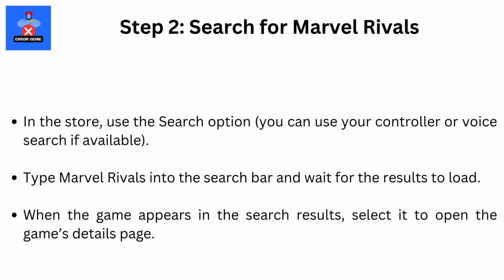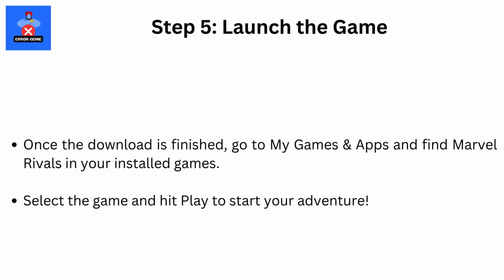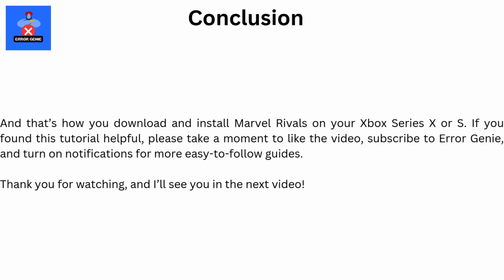How To Download Install Marvel Rivals On Xbox Series X S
How To Download Install Marvel Rivals On Xbox Series X S. Welcome to Error Genie! In today’s video, I’ll walk you through the step-by-step process to download and install Marvel Rivals on your Xbox Series X or S console. Let’s jump right in!

Step 1: Access the Xbox Store
Turn on your Xbox Series X or S and go to the Home Screen.
Navigate to the Store section. You’ll find it in the menu or by selecting Browse the Store.

Step 2: Search for Marvel Rivals
In the store, use the Search option (you can use your controller or voice search if available).
Type Marvel Rivals into the search bar and wait for the results to load.
When the game appears in the search results, select it to open the game’s details page.

Step 3: Download Marvel Rivals
On the game’s details page, you’ll see a button labeled Get (or it might say Install if it’s free to play).
Select Get to begin downloading the game.
Once the process starts, you’ll see a confirmation message saying Success.

Step 4: Check Download Progress
To monitor the download status, go to My Games & Apps on your Xbox.
Under Queue, you’ll find Marvel Rivals listed with its download progress.

Step 5: Launch the Game
Once the download is finished, go to My Games & Apps and find Marvel Rivals in your installed games.
Select the game and hit Play to start your adventure!

And that’s how you download and install Marvel Rivals on your Xbox Series X or S. If you found this tutorial helpful, please take a moment to like the video, subscribe to Error Genie, and turn on notifications for more easy-to-follow guides.